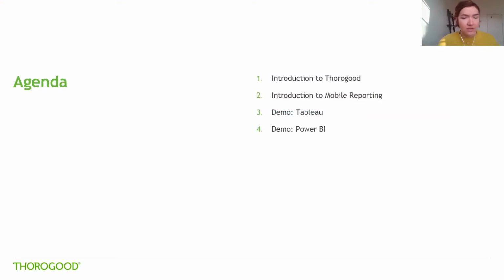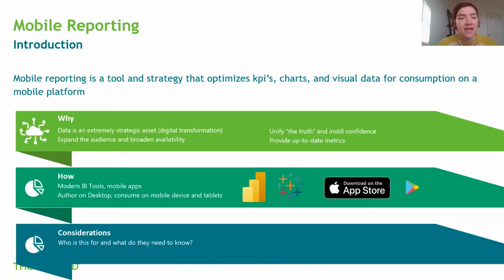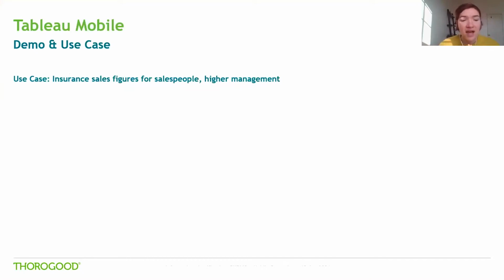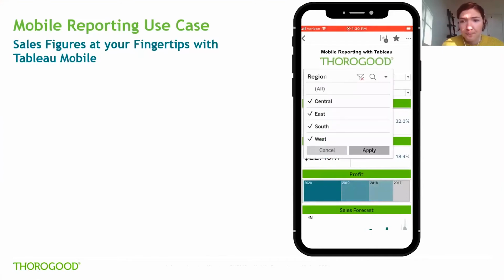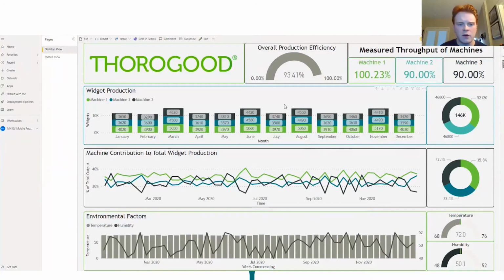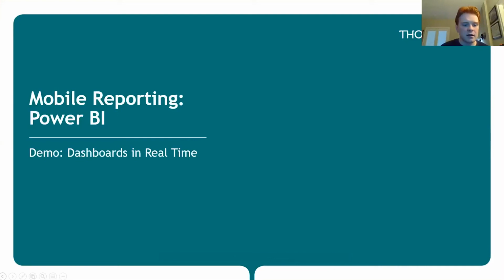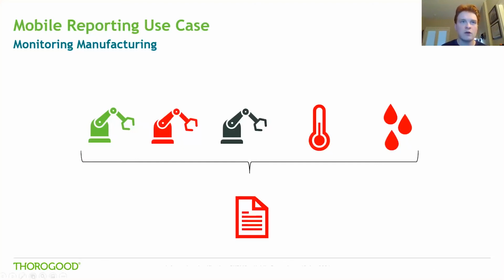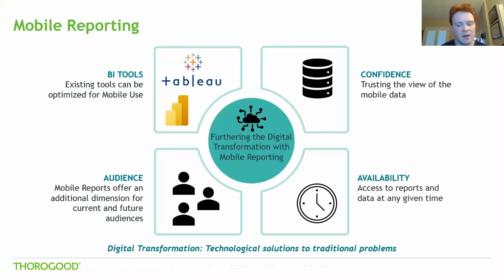Mobile Reporting with Business Intelligence Tools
Leading BI vendors have ensured their platforms allow for the mobile delivery of reports, and the circumstances of 2020 have led to more individuals interacting with data reporting tools from laptops and desktops in home offices and mobile reporting has been de-prioritized. However, it is important not to lose sight of the value of accessing data-driven insights from tablets and mobile devices.

Certain dashboards and reports are more suited to simplified, mobile-oriented delivery. Certain roles necessitate or lend themselves much more to mobile consumption of reports. As we look forward to 2021, with a broader return to more normalcy looming, in this recorded webcast Brendan Lunquist and Emily Dentinger discuss re-prioritizing and realizing the value of mobile reporting with popular BI tools Tableau and Power BI.